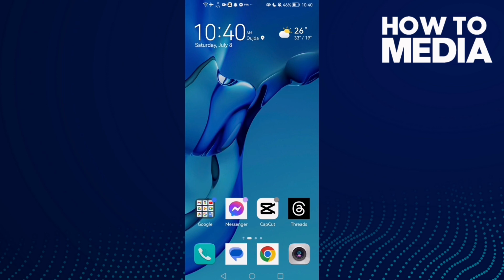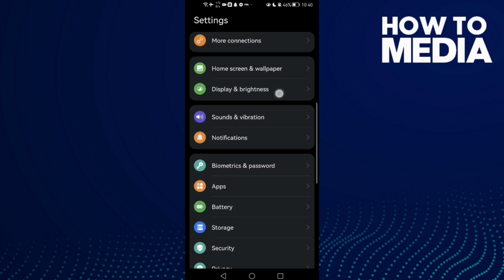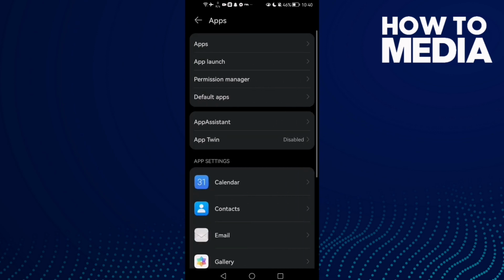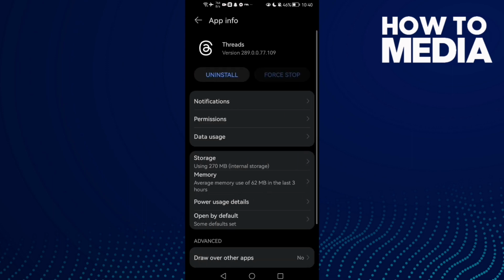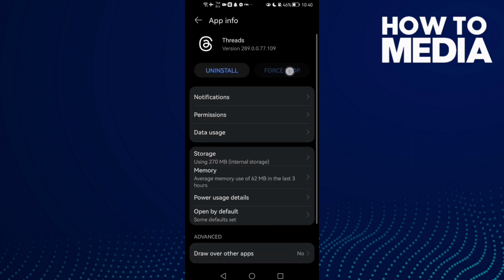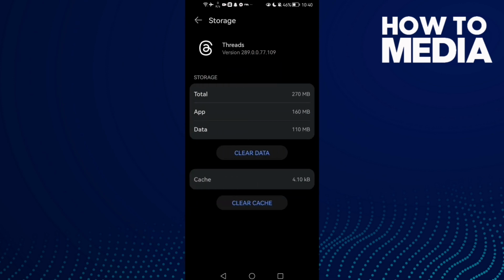How to Fix Crashing Problem on Instagram Threads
How to Fix Crashing Problem on Instagram Threads  2023

in this video we discuss :